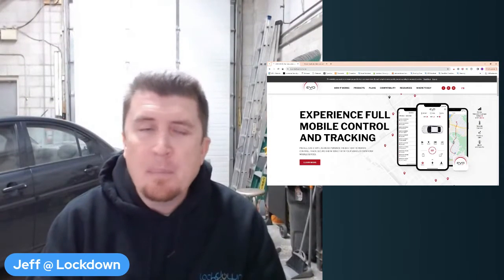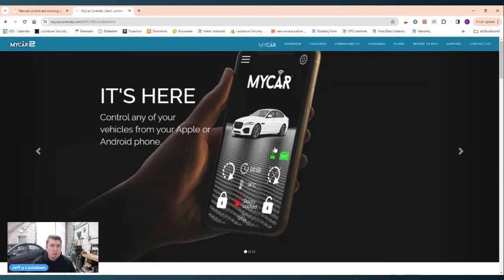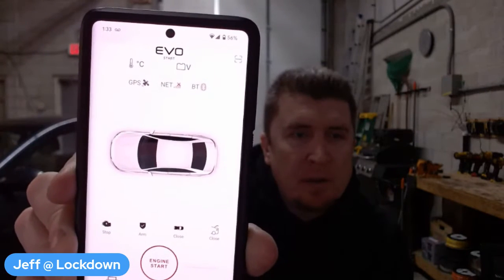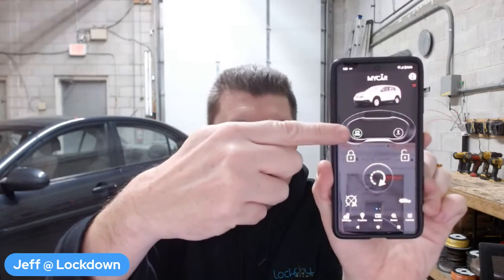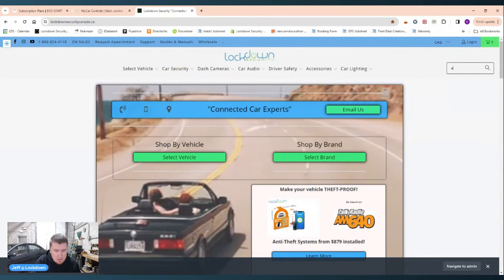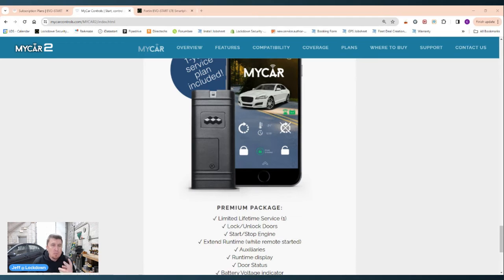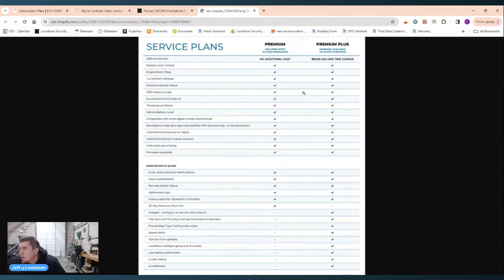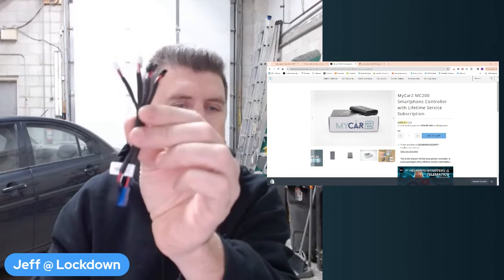EVO START LTE versus MYCAR2 Which one do we prefer?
In this video we discuss key differences between the EVO-START LTE and MYCAR2 smartphone apps for remote starting and GPS tracking your vehicle. @LockdownSecurity

Remember to LIKE our video!

If you are in the Toronto, Ontario area, come check us out:

Lockdown Security
155 McIntosh Drive
Unit 5&6
Markham, Ontario Canada
L3R 0N6